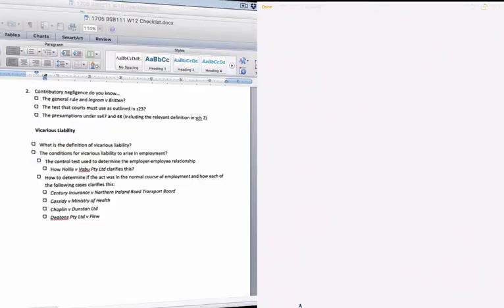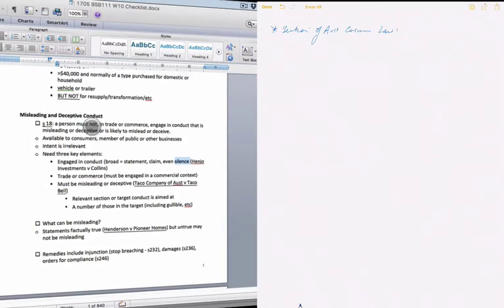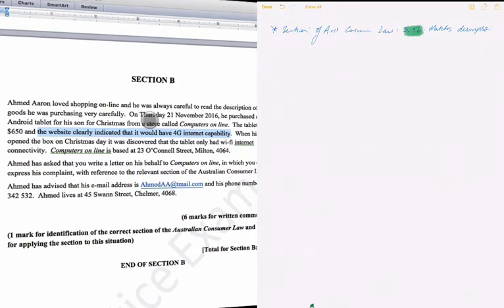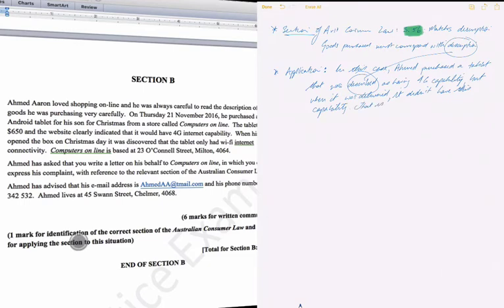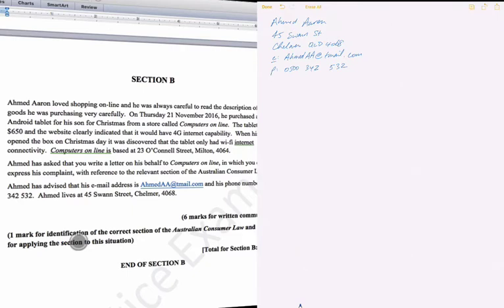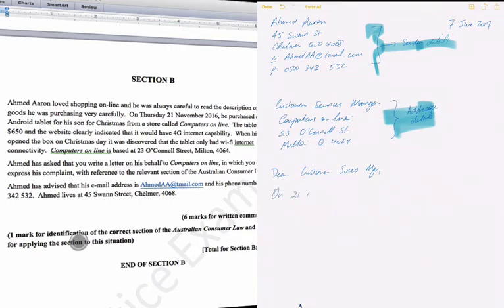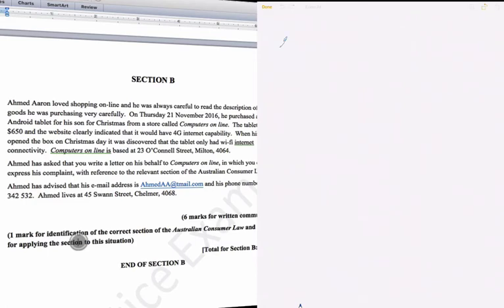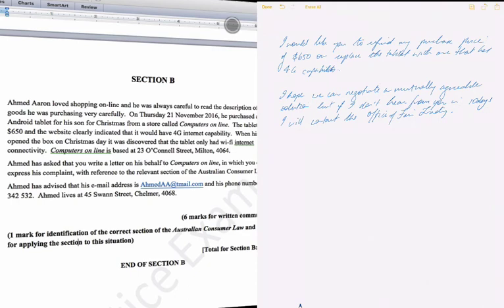17BSB111 End sem prac exam - Sec B (Letter)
An example of how to answer a possible letter question in the end exam.